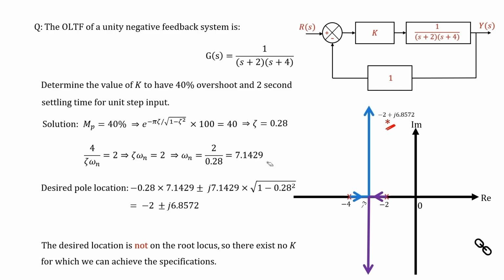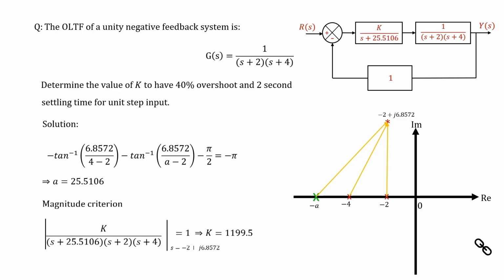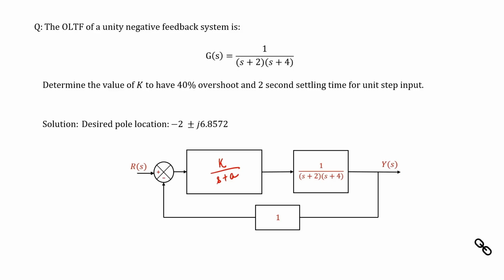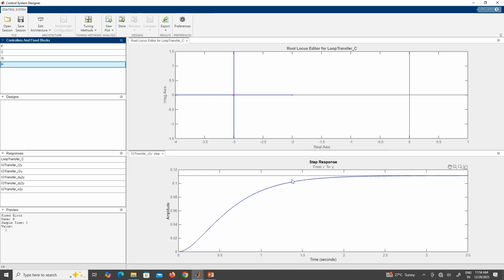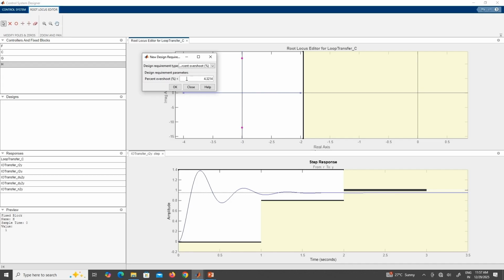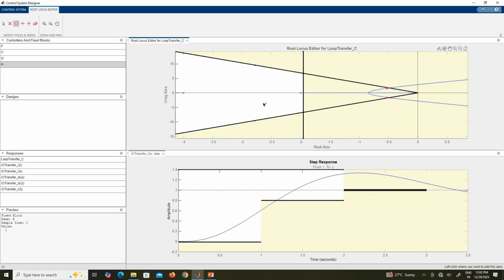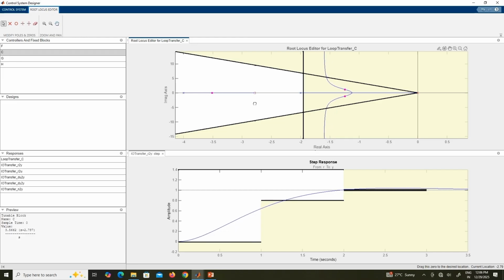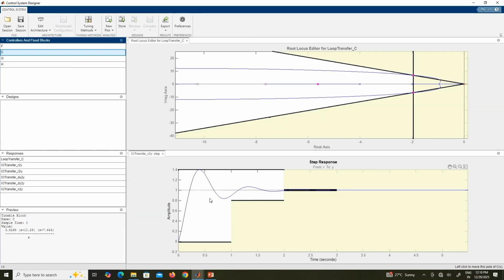Lec 30: Controller design using Root Locus - IV